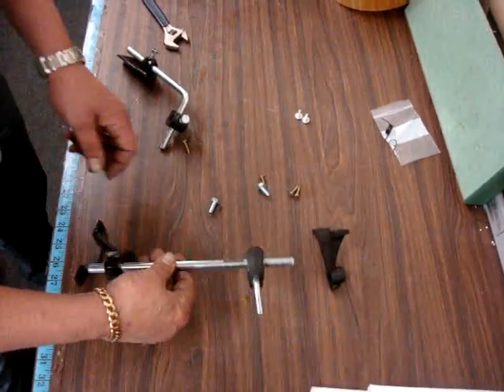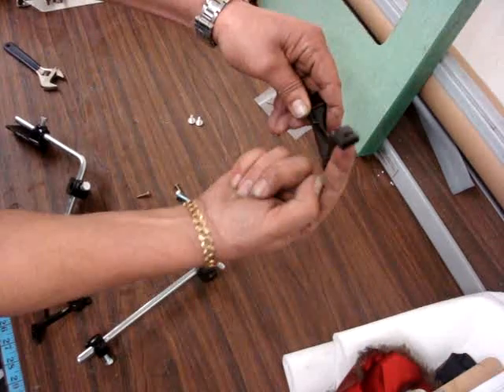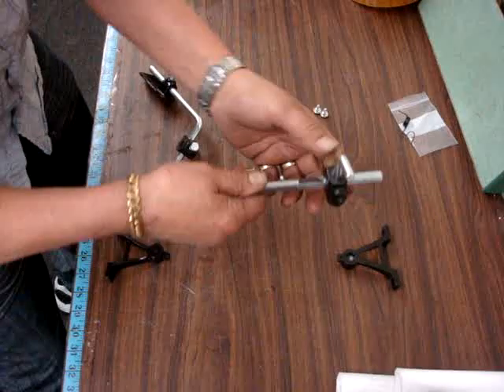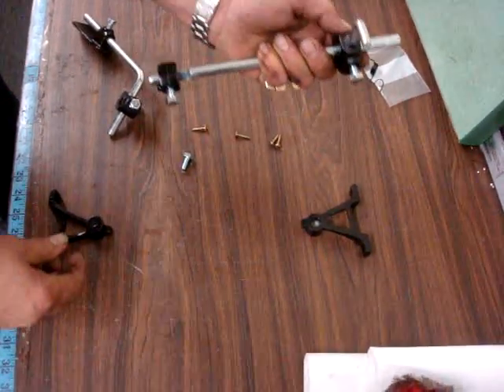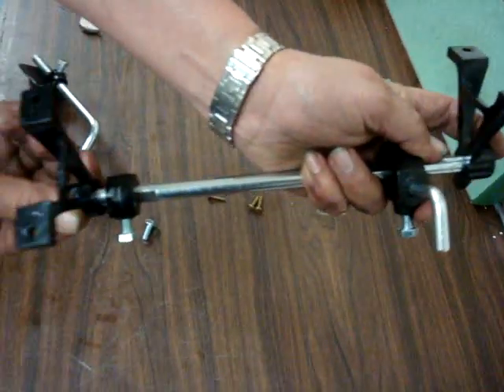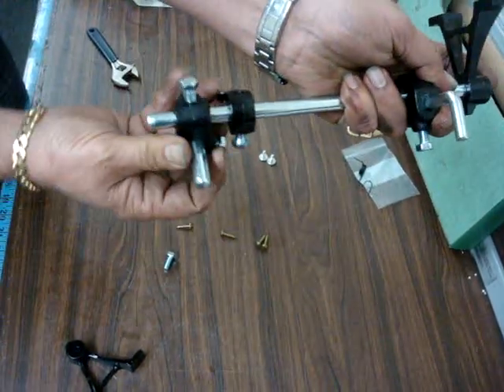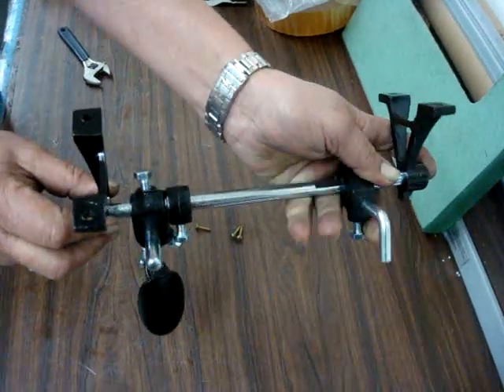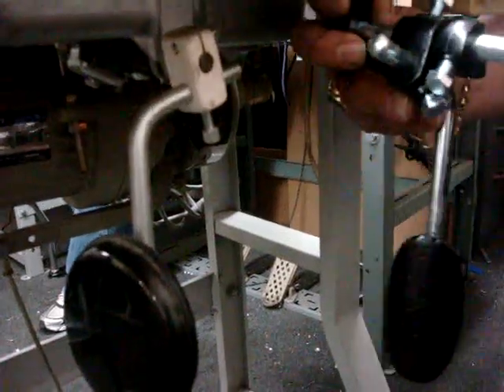Assembling the Knee Lifter in a sewing machine